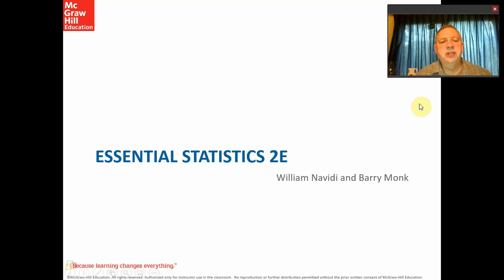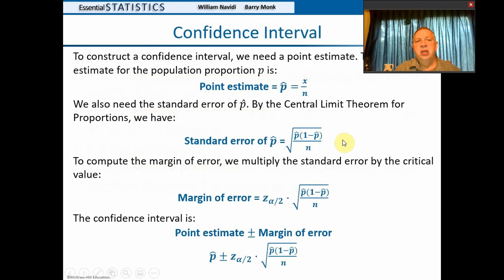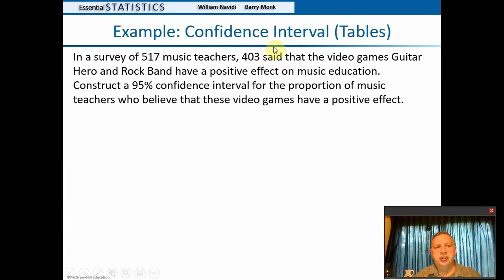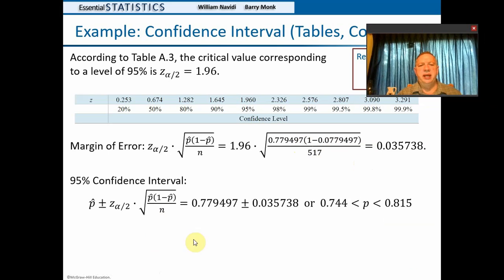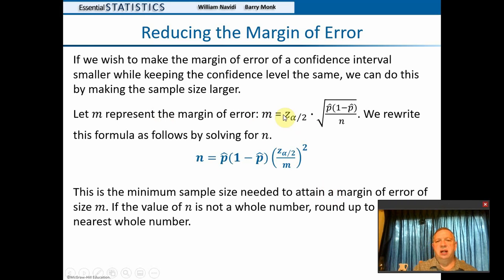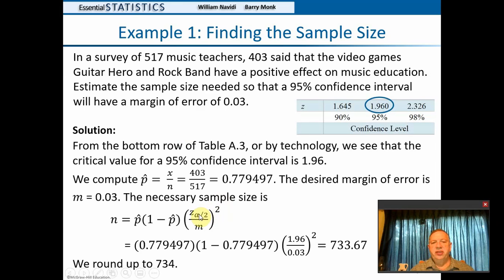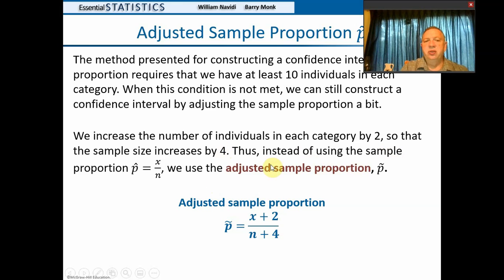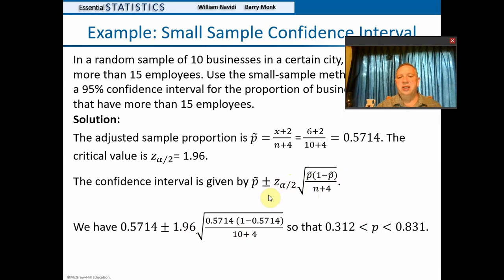JCC MAT152 Lecture 7 3